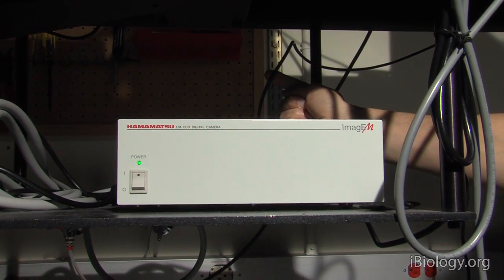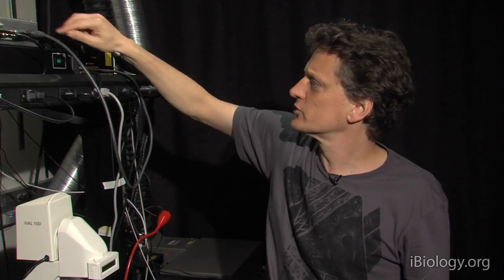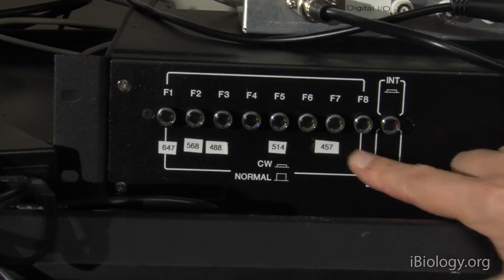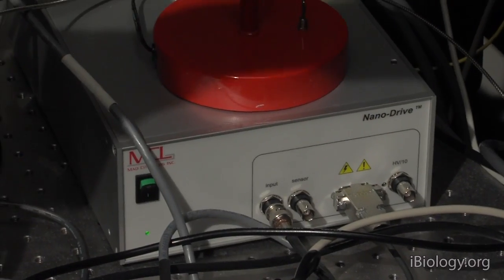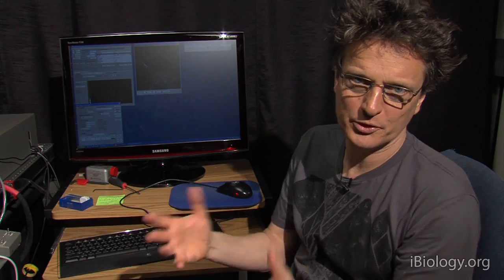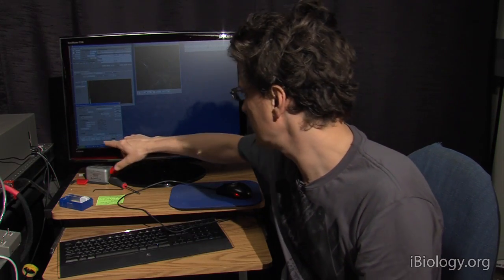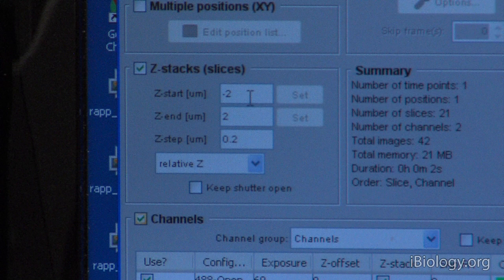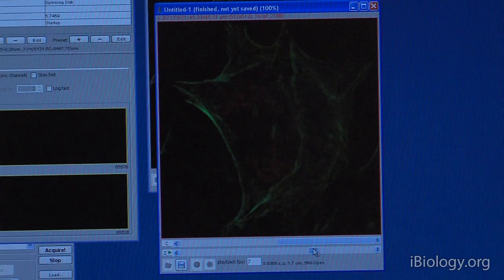Microscopy: High Speed Synchronization (Nico Stuurman)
When executing complex microscopy experiments, it is important to tightly synchronize the operation of camera(s), shutters, stages, etc.. This is usually done in software, however, current computer software has limits in its ability to respond quickly.  This video shows how hardware synchronization, using TTL signal running through BNC cables, can dramatically speed up microscope image acquisition and reduce light exposure to biological samples.